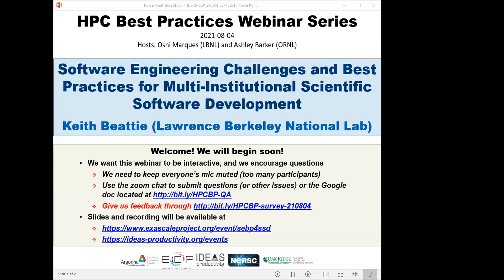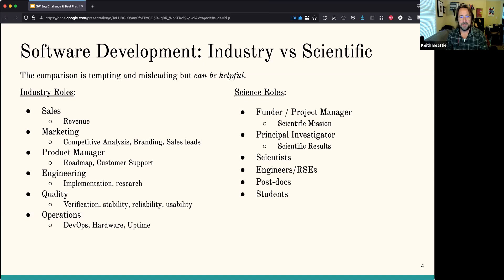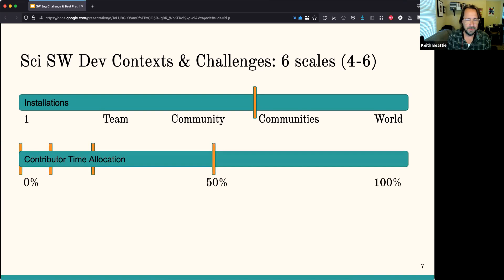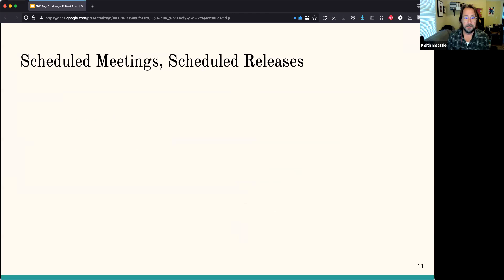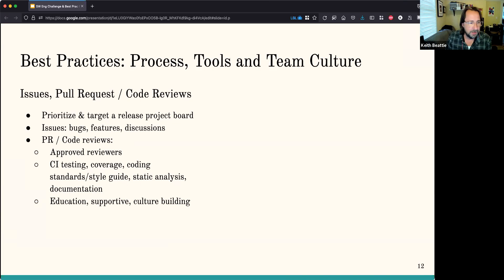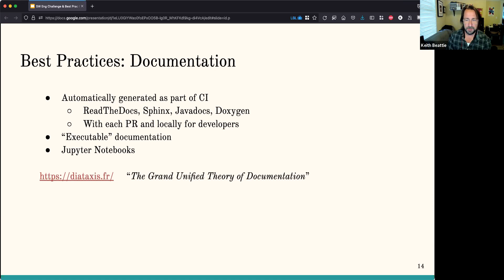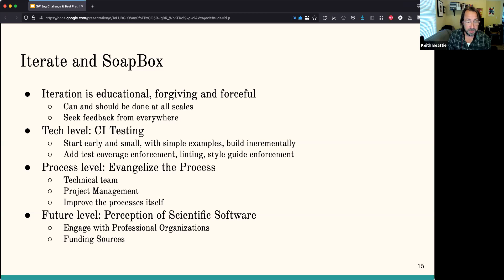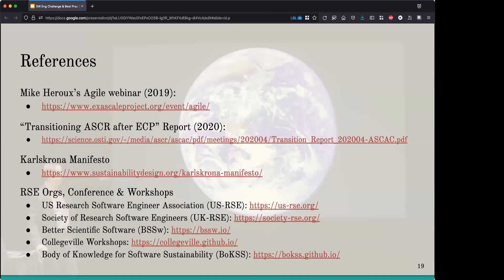IDEAS-ECP Webinar: Software Eng. Challenges & Best Practices for Scientific Software Development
The multi-institutional nature of many science projects presents unique challenges to how scientific software can be effectively developed and maintained over the long term. The webinar discusses such challenges and a set of best-practices that can be effective in producing impactful and trustworthy scientific software.